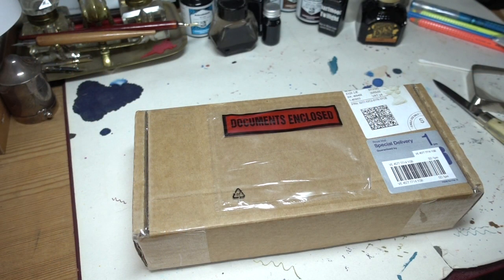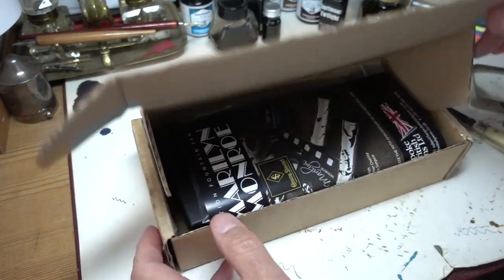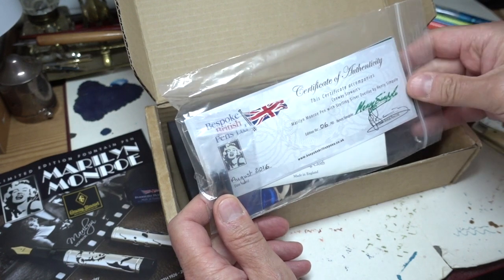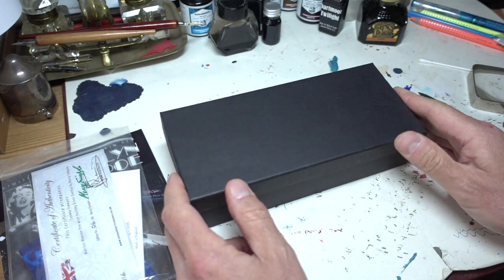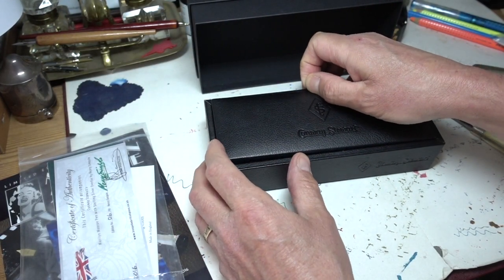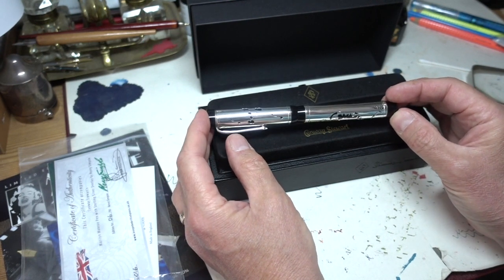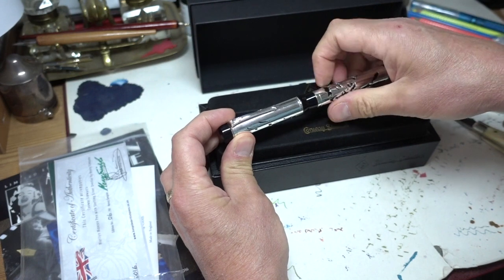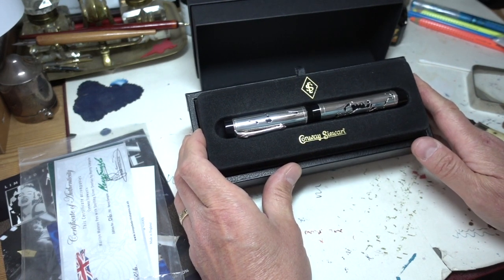Unboxing the Marilyn Monroe!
This is the first time I have handled a Simpole silver pen, and it's amazing! A full review will follow, but I wanted you to see the unboxing first.

The company is also keen to sell pens, so Conway Stewart is offering you a discount on your first order. I would like to thank all those at Conway Stewart for lending me these pens and for letting me play with them for a few days, as well as offering my viewers this discount.

And now, back to the usual stuff: if you enjoy my videos and would like to support the channel, please consider joining my Patreon project - you’ll also find more films and blogs about writing, about my work, even about my dogs!

Mike